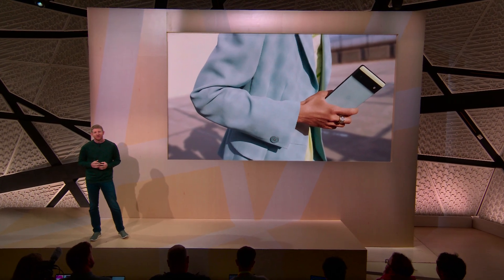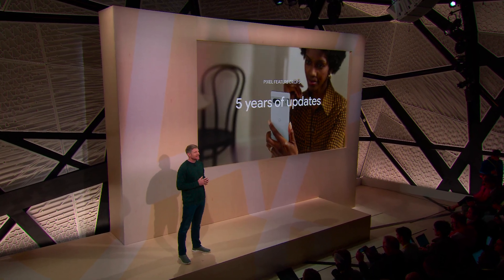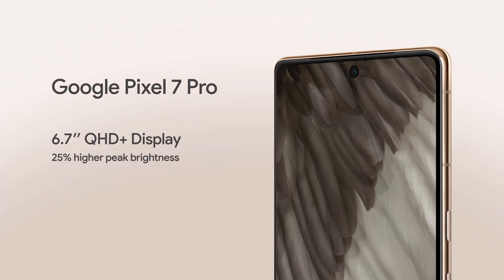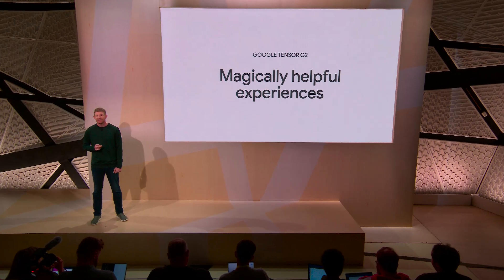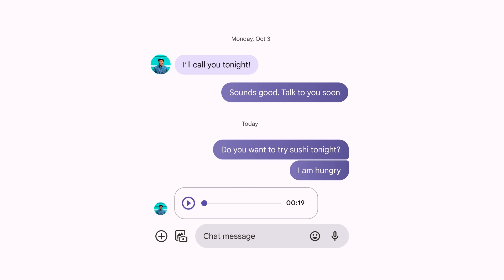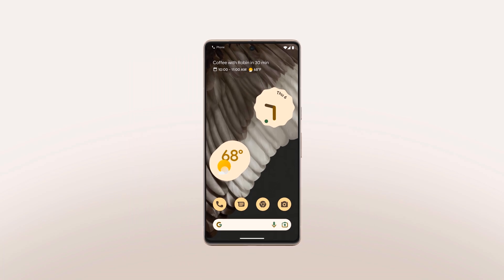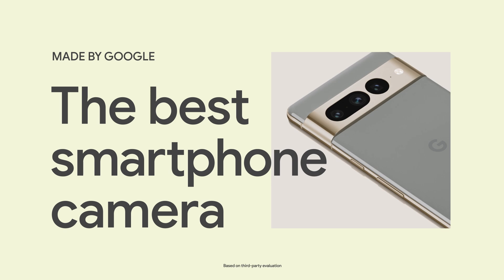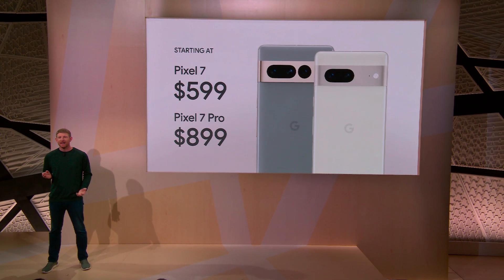MadeByGoogle 2022: Pixel 7 and Pixel 7 Pro + Google Tensor G2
Take a look at the new Pixel 7 and Pixel 7 Pro—Google’s most powerful, secure phones, with the most advanced Pixel cameras yet.¹

Featuring:
💡 Extending the life of your Pixel
📱 Pixel 7 and Pixel 7 Pro specs
🎨 New color options
🧠Google Tensor G2—the next generation of processing
🗣 Speech recognition and Voice Assistance²
📞 Pixel Call Assist
🎉 And more

Pre-order Pixel 7 and Pixel 7 Pro at the Google Store

¹ Compared to Pixel 6
² Google Assistant and some related features are not available in all languages. See g.co/assistant/languages for updates to language availability.